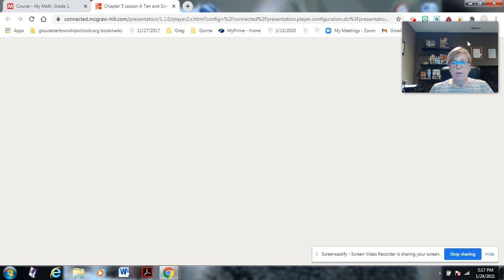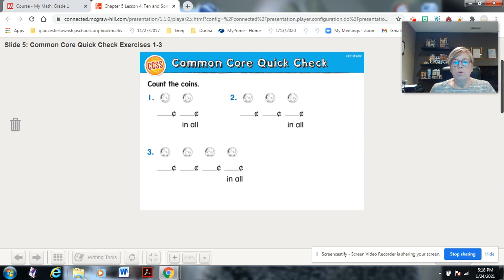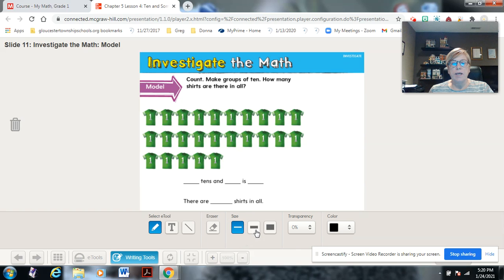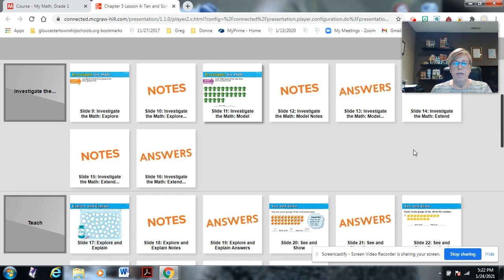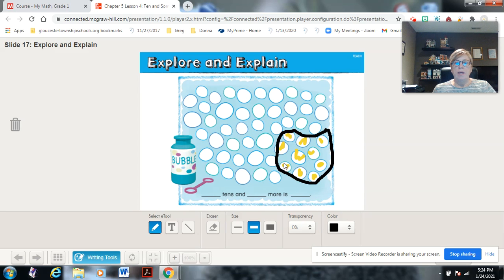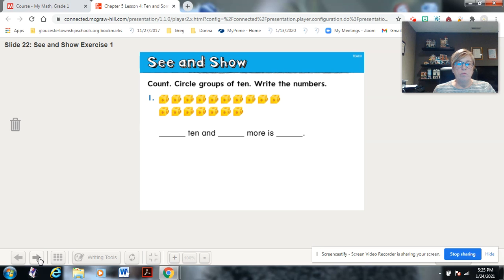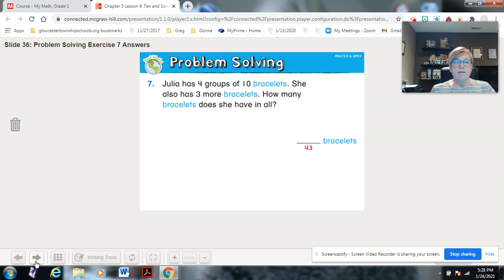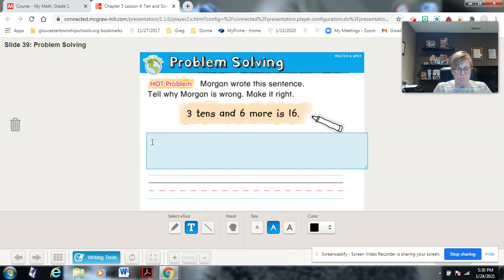Math Ch 5 Lesson 4